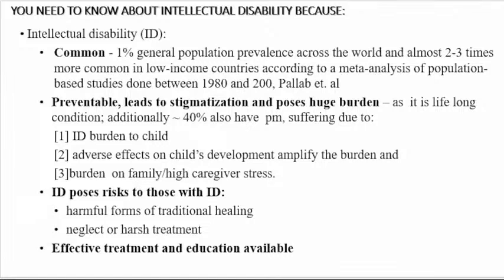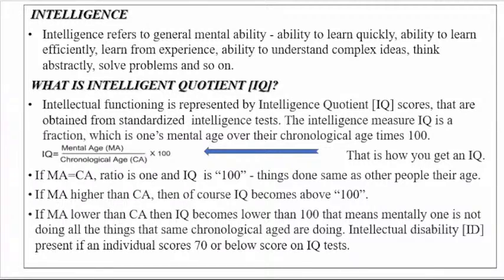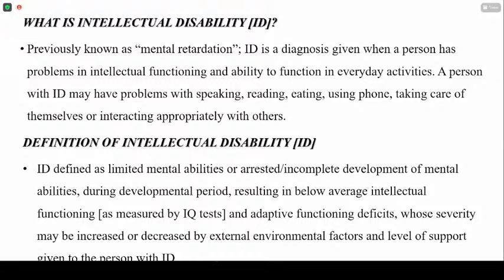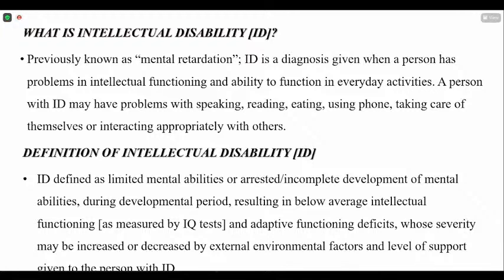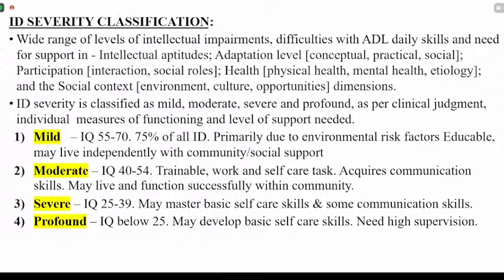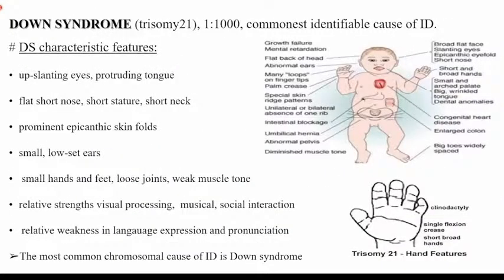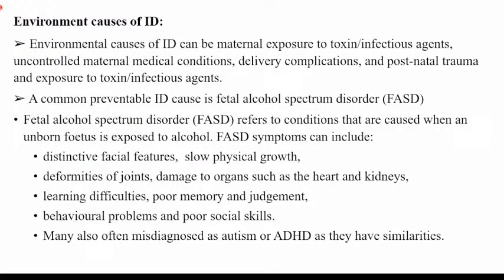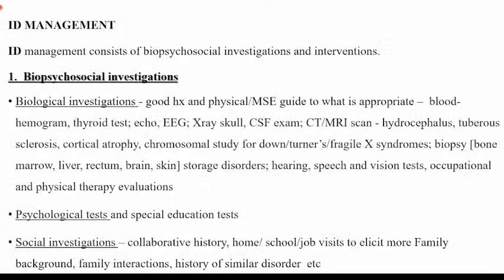Intellectual Disability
Intellectual Disability, Dr. Kangethe